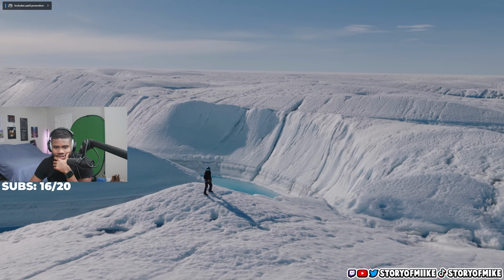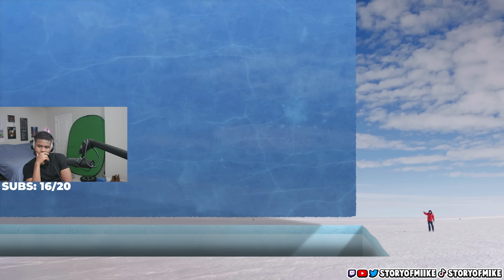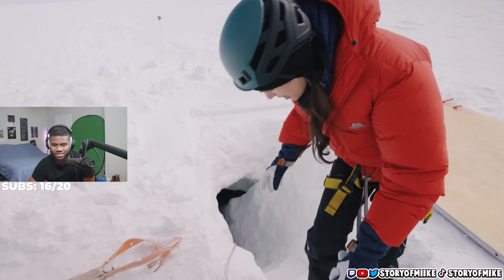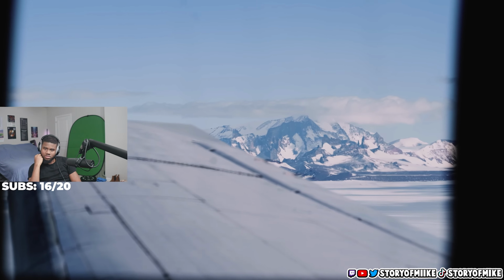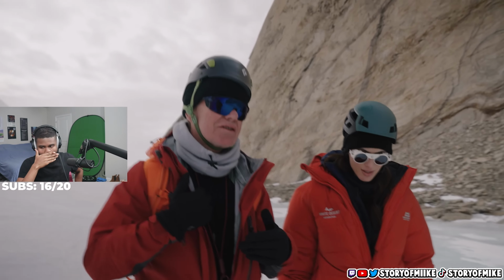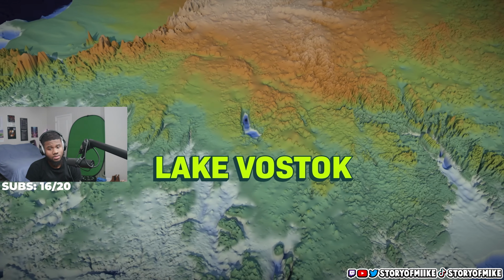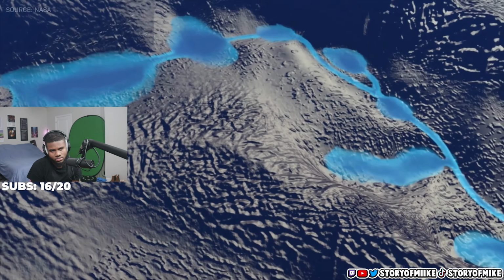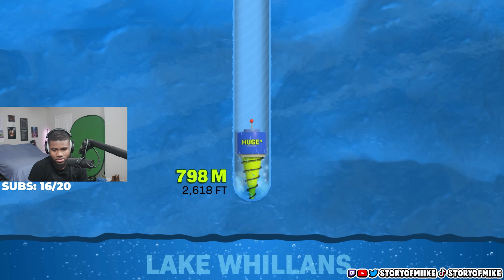Why Antarctica Is More Mysterious Than We Thought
StoryofMike reacts to Cleo Abram’s video exploring what’s hidden beneath Antarctica’s ice. In this video we break down the discoveries scientists have made, the mysteries surrounding the continent, and why Antarctica may be more important than most people realize.